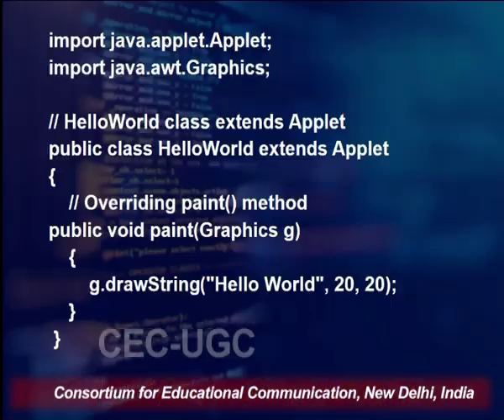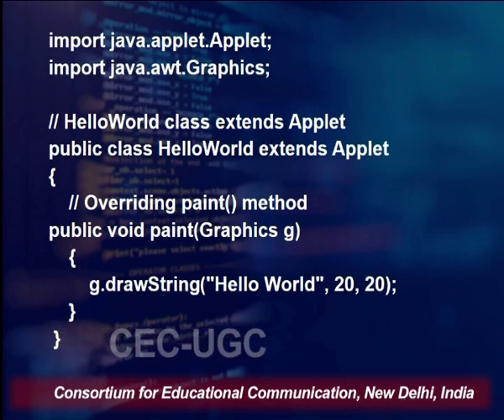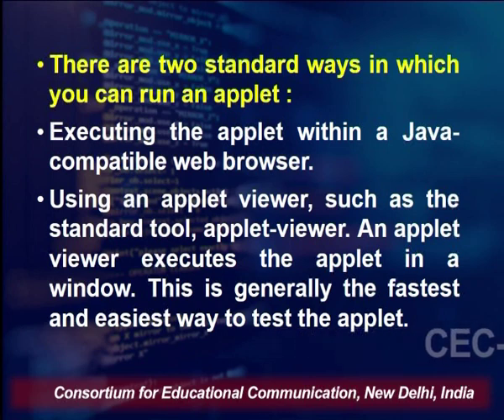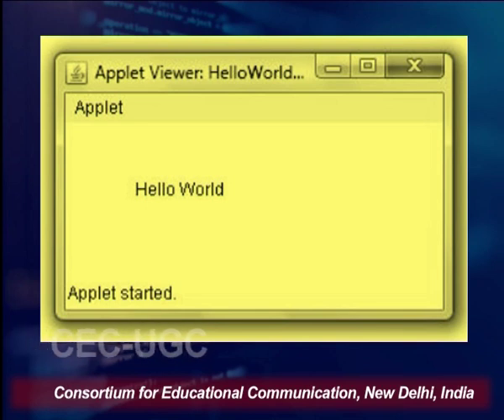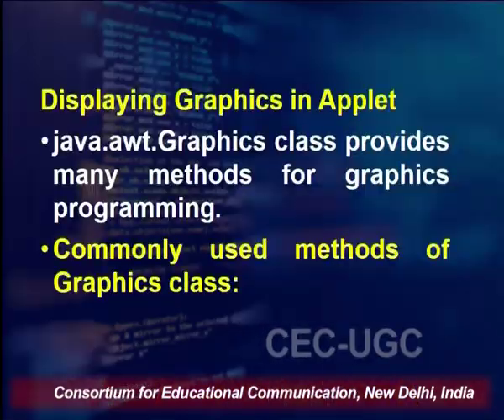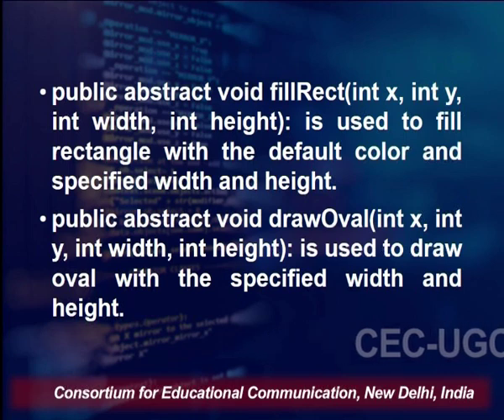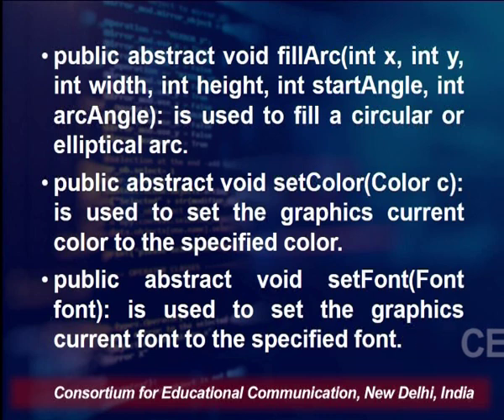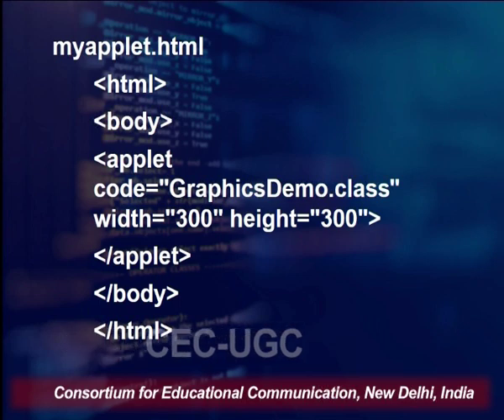Applets in Java (Part-II)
This Lecture talks about Applets in Java (Part-II).